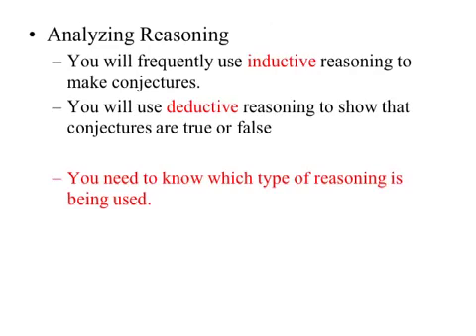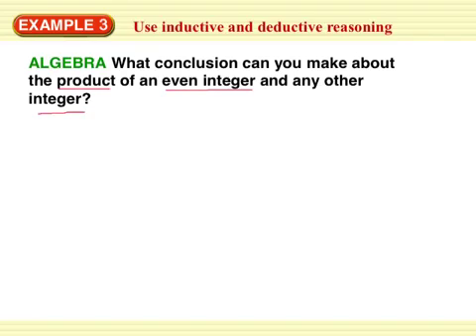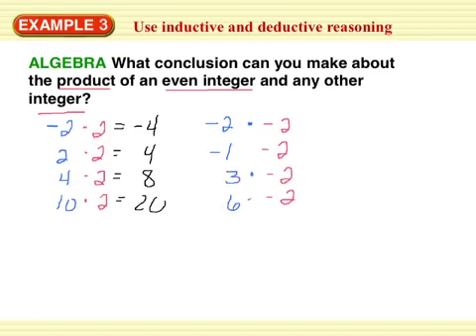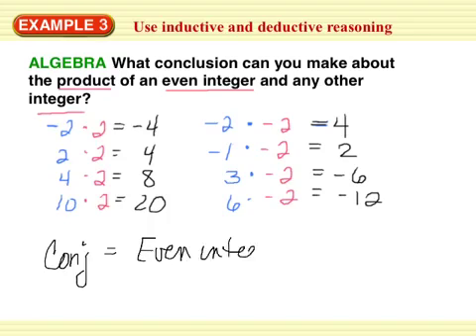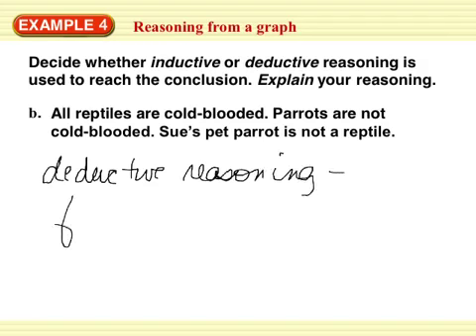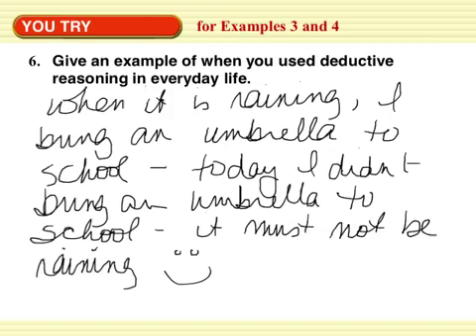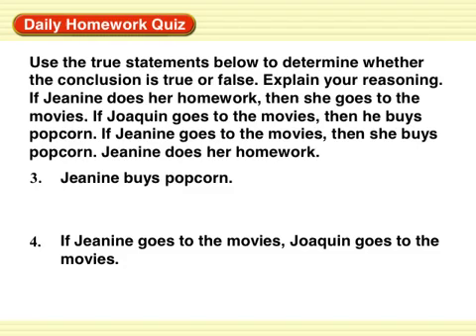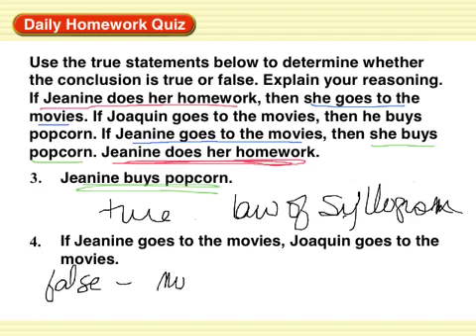2.3 apply deductive reasoning part2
2.3 apply deductive reasoning part2